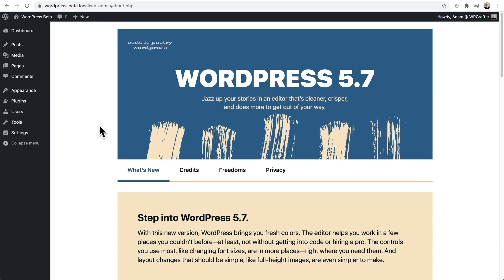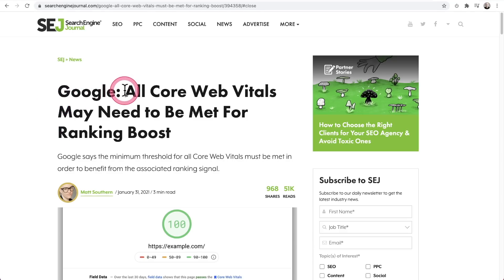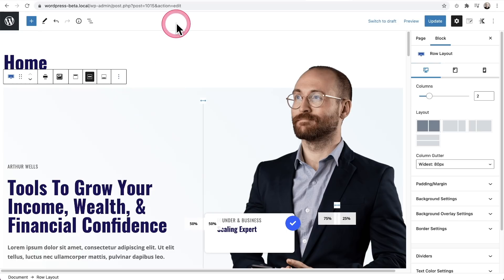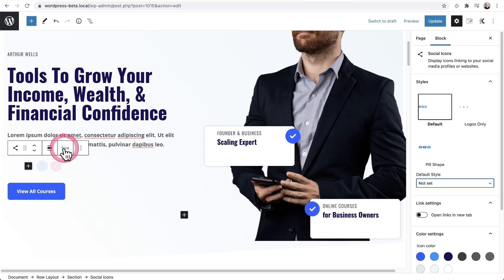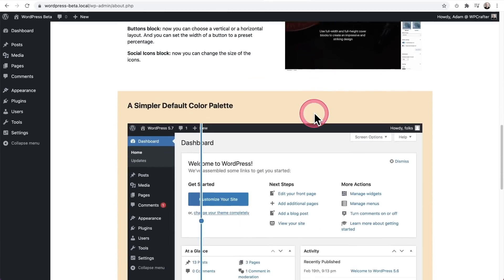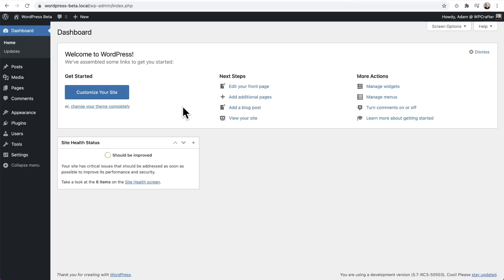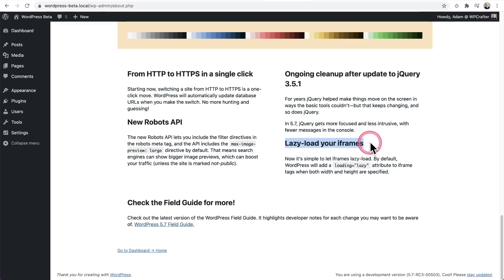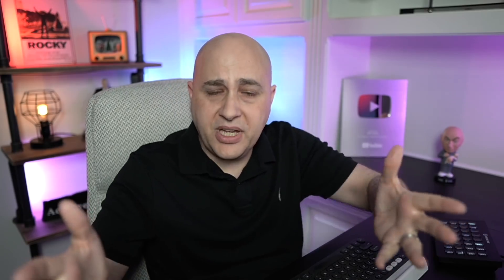What's Coming To WordPress 5.7 - Gutenberg Improvements & Big Warnings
There are big changes coming in a new version of WordPress that will be available tomorrow. Make sure you are prepared for this WordPress update.

00:00:00 Important Update
00:01:39 HUGE WARNING
00:03:31 Gutenberg Improvements
00:07:41 Color And UI Changes
00:08:56 SSL Fix
00:10:22 Password Reset Email
00:11:20 Lazy Load Iframes
00:11:37 Fix Broken Websites
00:13:34 Final Thoughts On Core Web Vitals